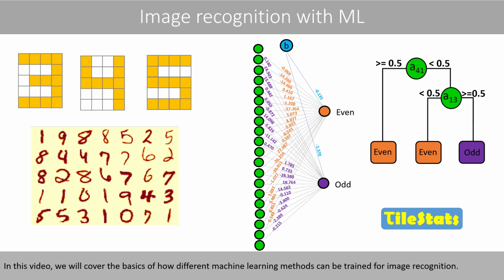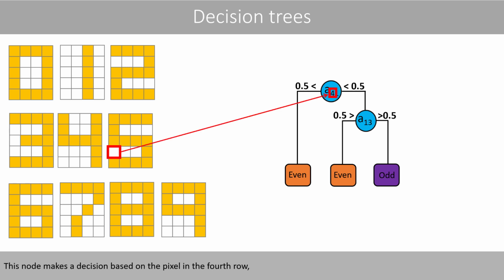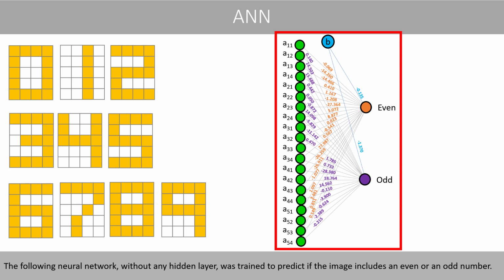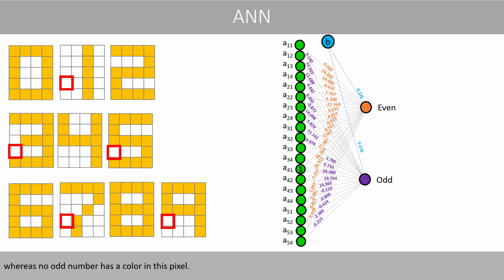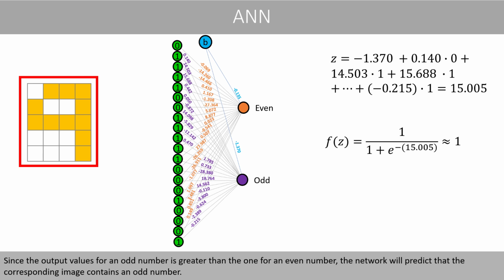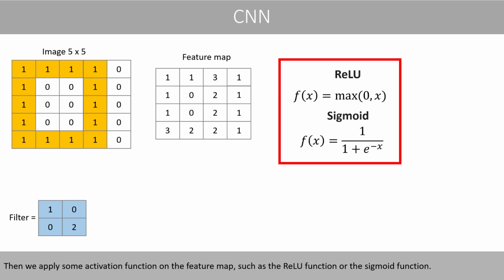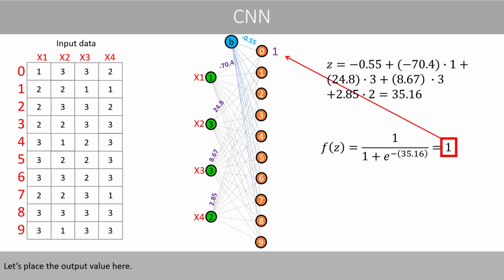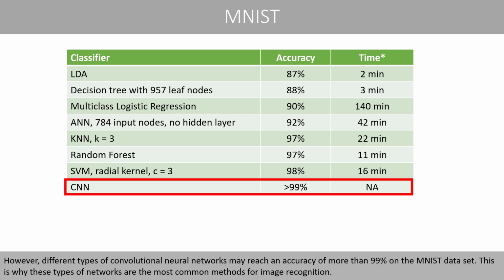Image classification with machine learning - explained | CNN ANN Logistic regression Decision trees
1. What is an image? (00:40)
2. Decision tree - odd/even number (02:23)
3. Logistic regression - odd/even number (04:22)
4. Artificial neural network (ANN) - odd/even number (05:39)
5. Decision tree - 10 digits (11:45)
6. Convolutional neural network (CNN) - 10 digits (13:02)
7. The MNIST data set - 10 digits (17:46)
8. LDA, Decision tree, logistic regression, KNN, random forest, SVM, CNN  (19:26)